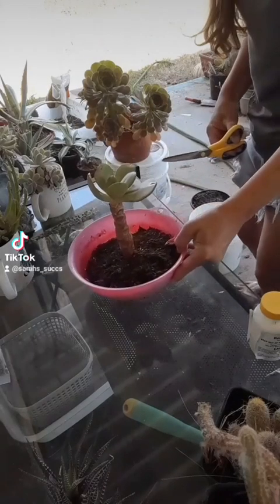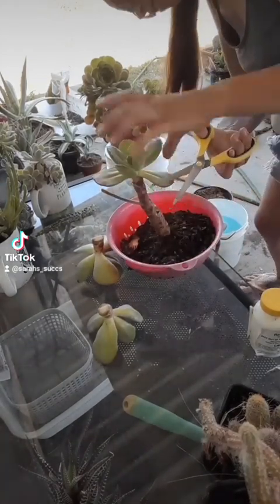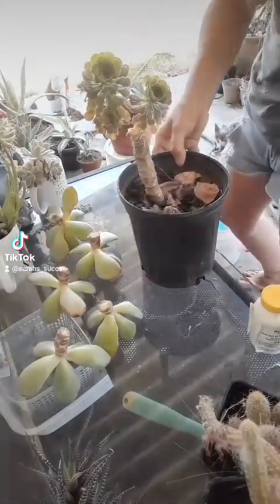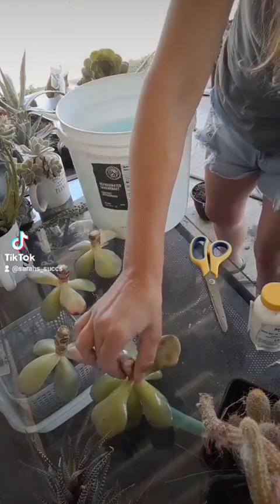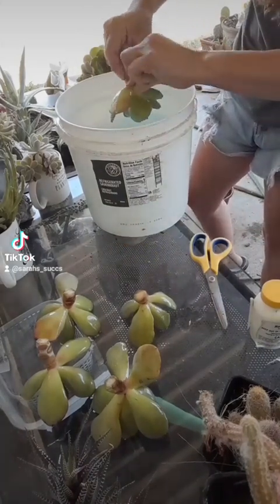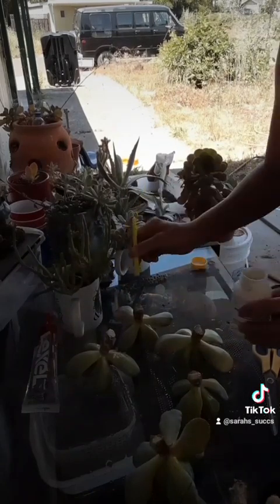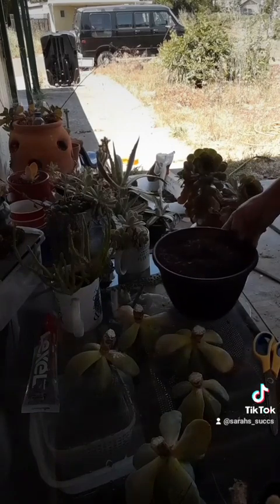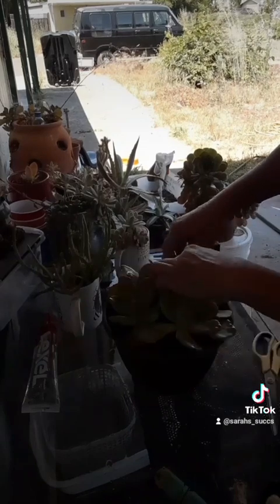Chopped tops Echeveria Blue Toad 6/07/23. Update link in the description 🥰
I added an update video to a video I never posted lol.

The beheading and propagation of my blue toads posted to TikTok 6/7/23